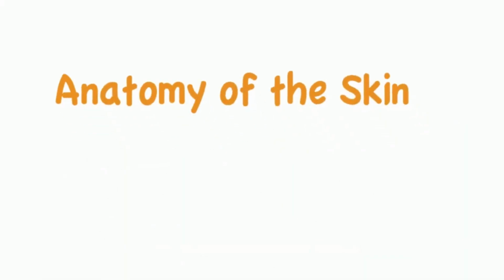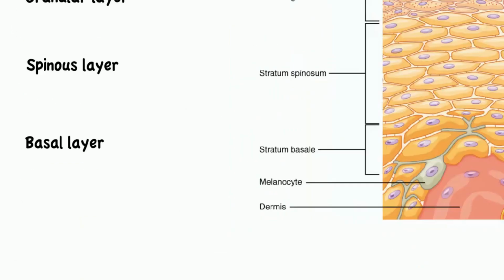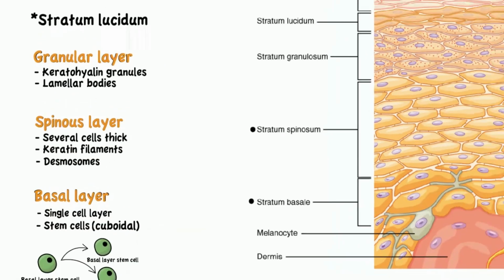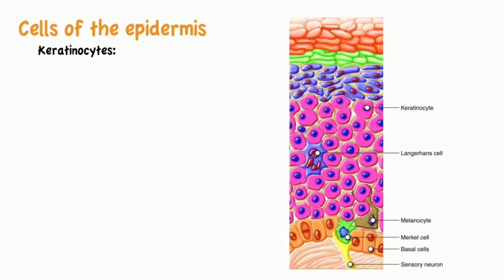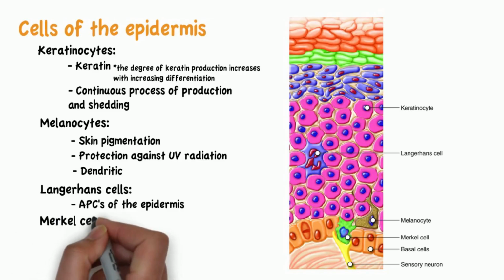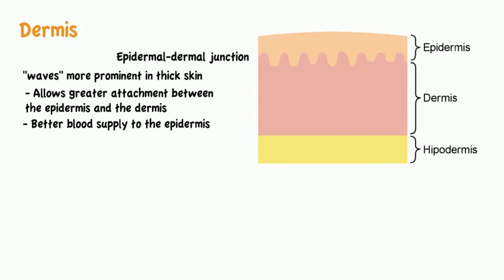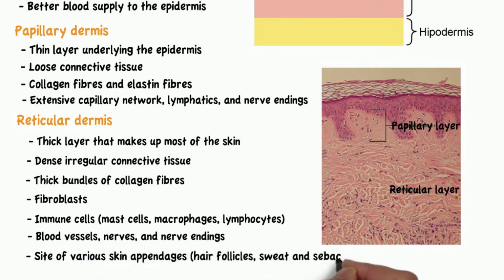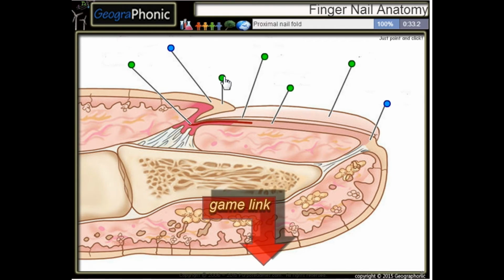Sistem Intergumen Anatomi Organ Praktikum Kelompok 1